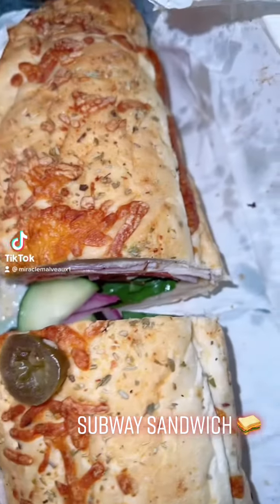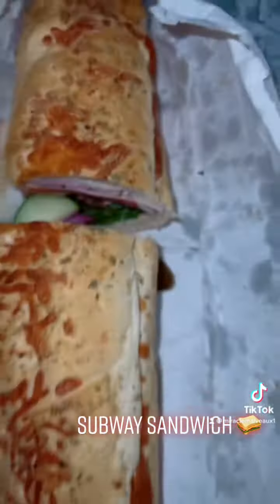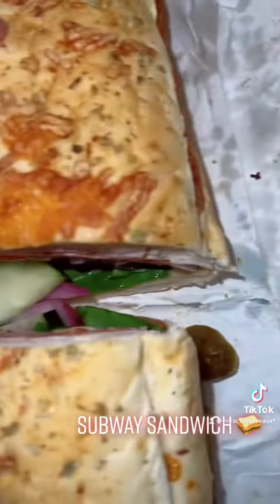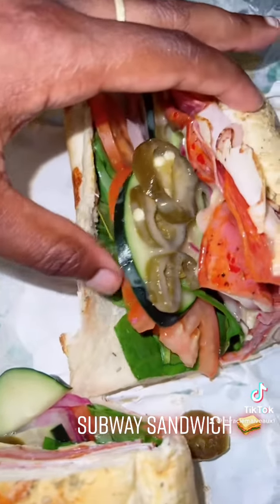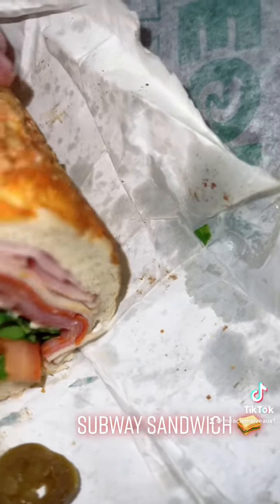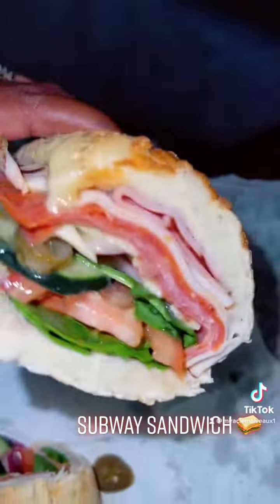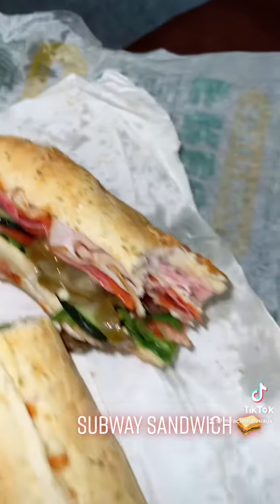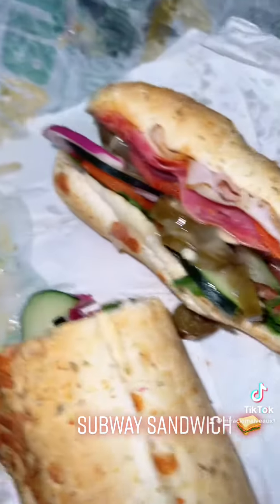Supreme Meats Subway Sandwich 🥪 Review